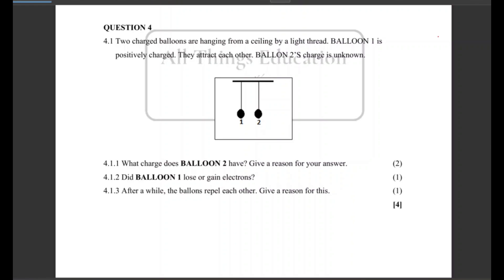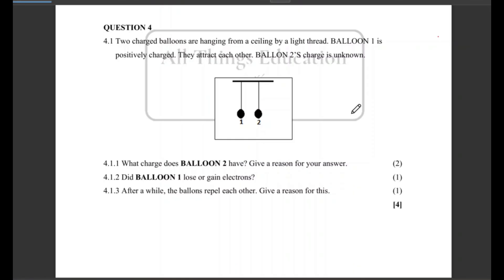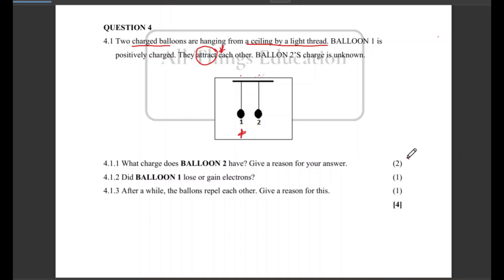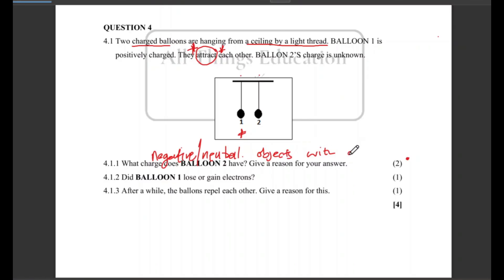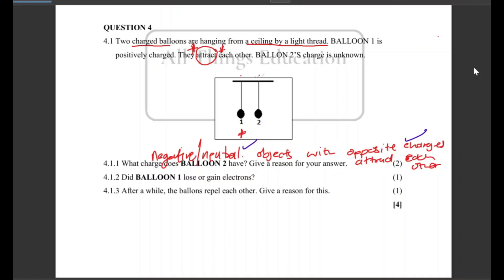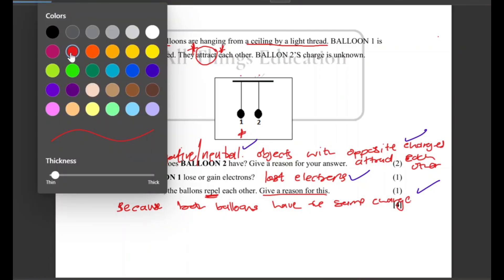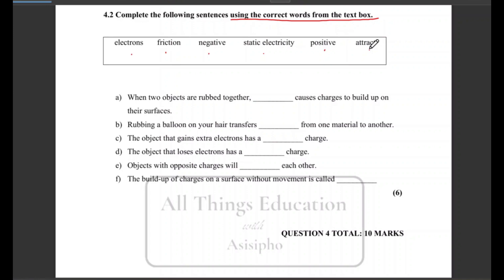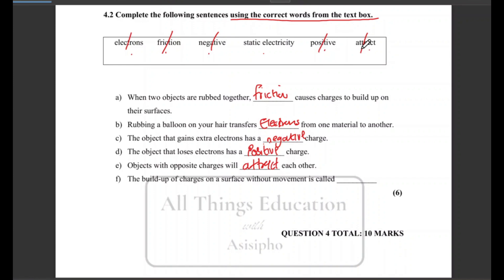Forces and Static electricity Exam Question | Grade 8 and 9 | Natural Science | Exam Prep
In this video, I go through a Grade 8 Natural Science exam-style question on Forces and Static Electricity. I break down the question step by step to help you understand the concepts and improve your exam preparation.

This question is from my Grade 8 NS Worksheet that I created with newly set exam questions and detailed memos.

These worksheets are perfect for revision and practicing higher-order thinking questions aligned to the CAPS curriculum.

FB page: All Things Education with Asisipho